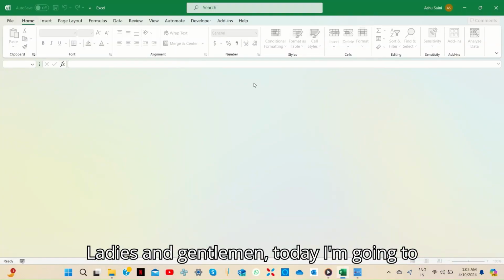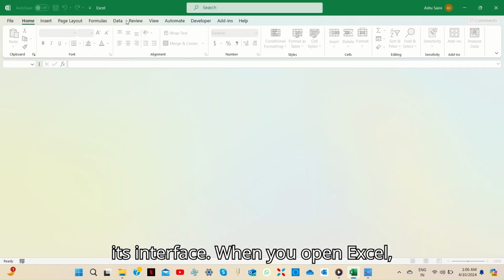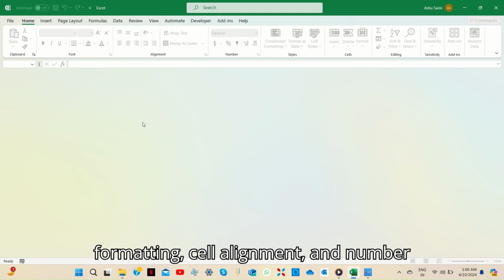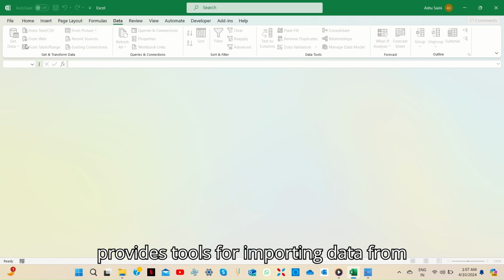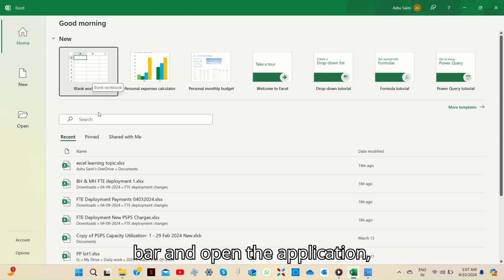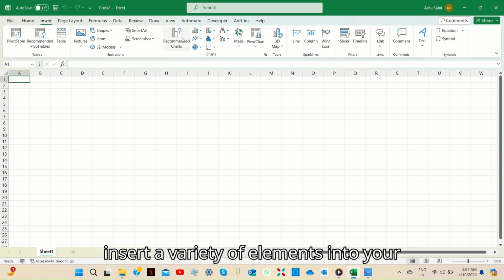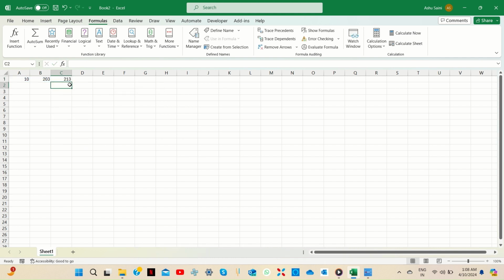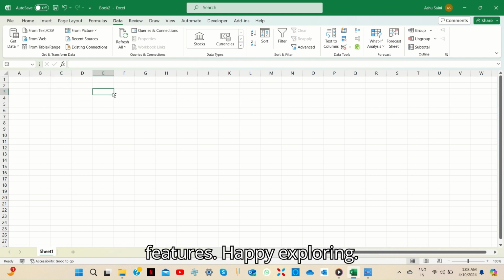Excel 101 : Start Learning Excel Lesson 1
Welcome to our comprehensive guide on familiarizing yourself with the Microsoft Excel interface. In this video, we’ll explore the various tabs in Excel such as Home, Insert, Formulas, Data, and more. Whether you’re a beginner just starting out or an experienced user looking to brush up on your skills, this video is for you. Join us as we delve into the world of Excel and unlock its full potential.